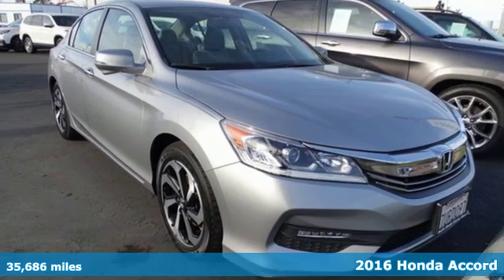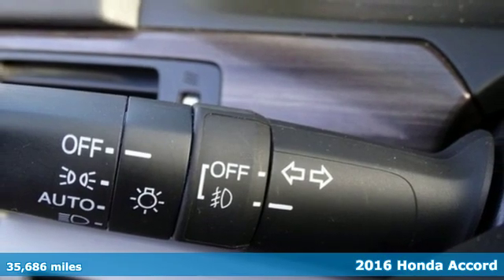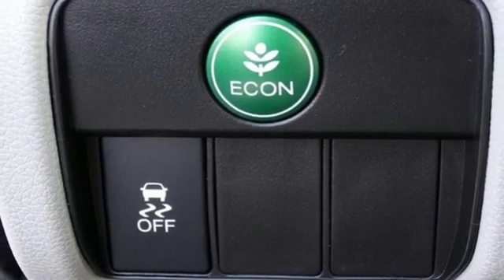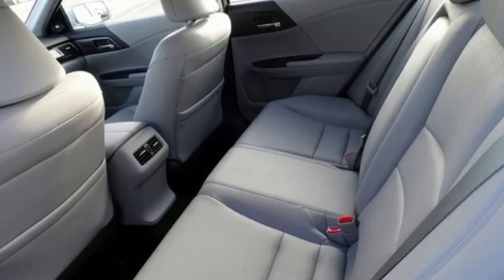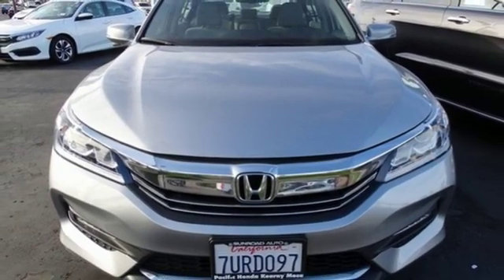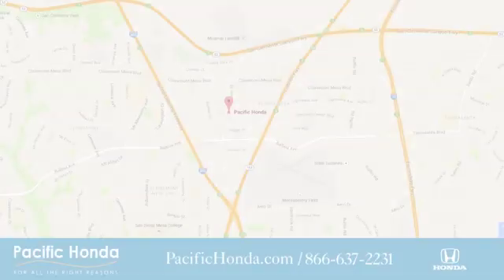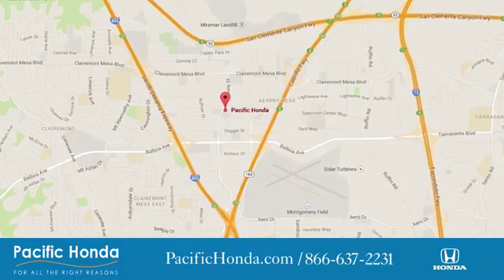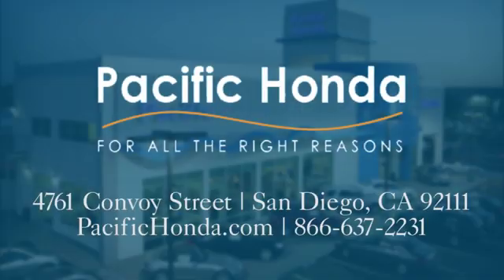2016 Honda Accord San Diego CA Kearny Mesa, CA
Year: 2016
Make: Honda
Model: Accord
Trim: EX-L
Engine: 2.4L I4 DOHC i-VTEC 16V
Transmission: CVT
Color: Silver
Interior: Black
Mileage: 35686
Stock #: 26829H
VIN: 1HGCR2F88GA022474
You can feel comfortable knowing that every single vehicle comes with a rigorous 100+ point inspection, PLUS a free CARFAX History and AutoCheck report. Pick up the phone and call Pacific Honda today at !brbr2016 Honda Accord EX-L EX-L FWD CVTbrAwards:br * ALG Residual Value Awards * 2016 KBB.com Brand Image Awardsbr2016 Kelley Blue Book Brand Image Awards are based on the Brand Watch(tm) study from Kelley Blue Book Market Intelligence. Award calculated among non-luxury shoppers. Kelley Blue Book is a registered trademark of Kelley Blue Book Co., Inc. This pre owned vehicle is available to test drive at Pacific Honda, your #1 Certified Pre-Owned Honda Dealer in Southern California and home of Worry-Free Guarantee. 4761 Convoy St, San Diego, CA 92111.This vehicle has a CARFAX and AutoCheck record available for FREE! Pacific Honda's Service Department takes pride in their work and has fully reconditioned this vehicle! Not only is it reconditioned properly but you can feel confident this vehicle is priced right with a reputable dealer in San Diego! For a limited time, this pre owned vehicle is available at special financing rates, on approved credit. Your local Honda Dealer serving San Diego, Kearny Mesa, El Cajon, National City ,Escondido, Poway, Mission Valley, Lemon Grove, Carlsbad, Chula Vista, Los Angeles and More! If you want a quality pre owned vehicle, we are always here to help!

Address:
4761 Convoy St.